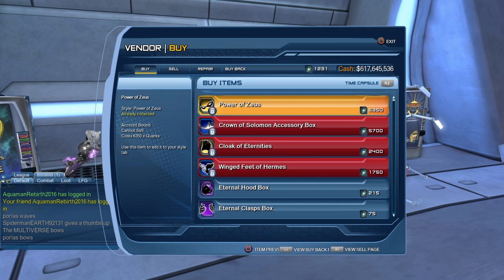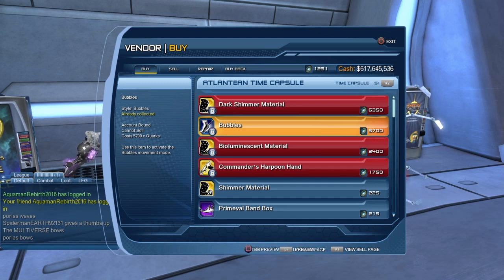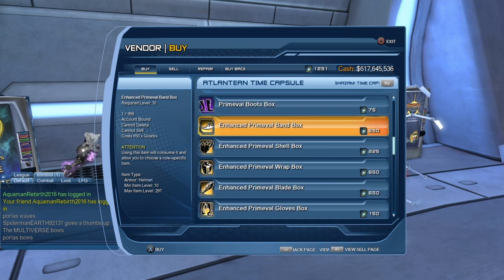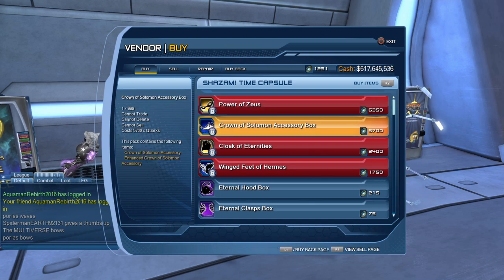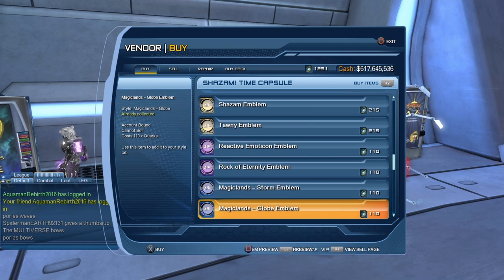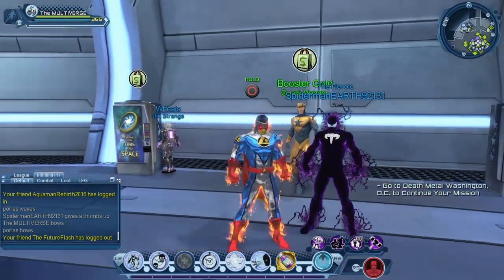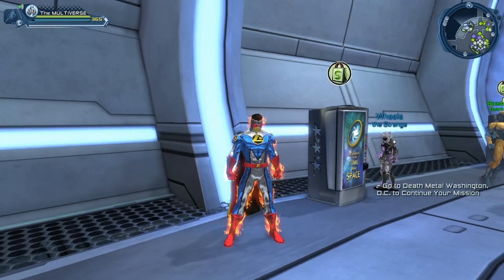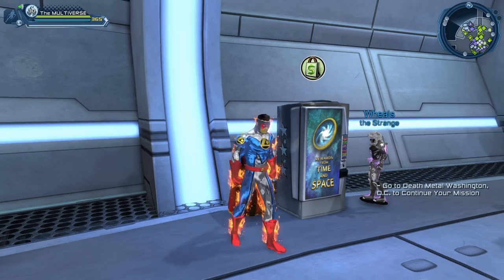DCUO Booster Gold Update 2022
Videos of the items added to the Booster Gold Vendor;